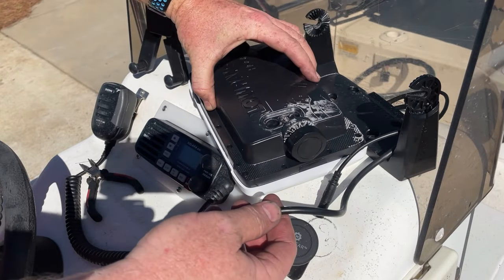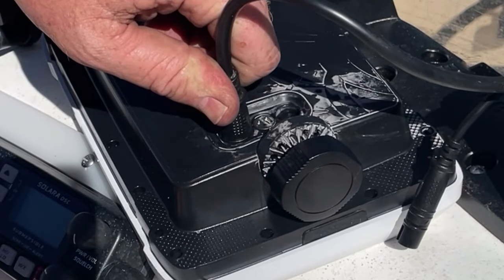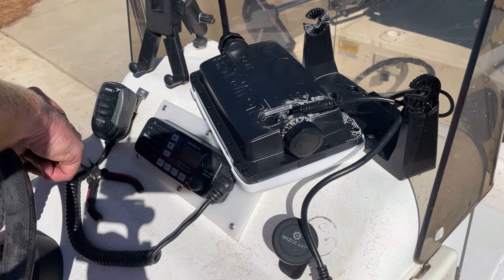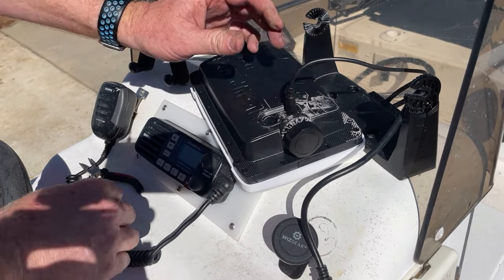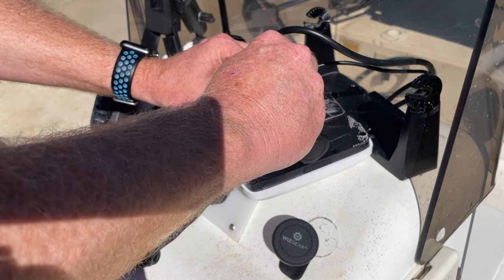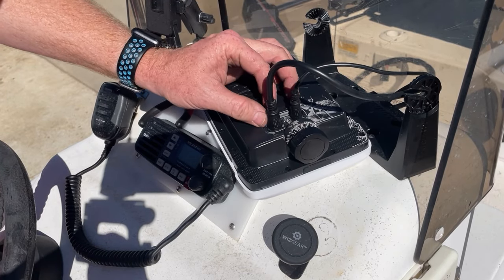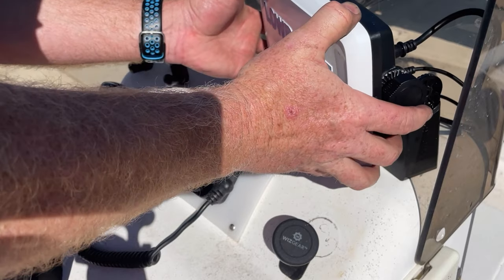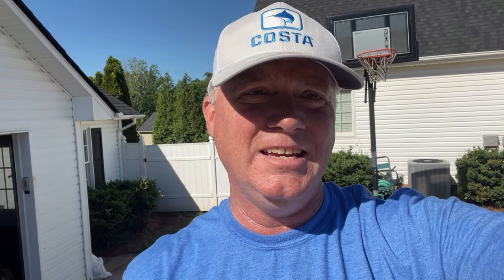Waterproof Connection wont stay in! Burping a rebounding fish finder? (Lowrance Hook2 7x)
On many weatherproof or waterproof connections, (this is on my Lowrance Hook2 7x 7" Head Unit) there is an O-Ring that seals the weather out of the power and transducer cable connections. Unfortunately, this can prevent the connection from seating, because the air trapped behind the connection can prevent the connector from making good contact.
This is a quick way to connect those cables without damaging or removing the O-Ring.

Our Rig is a 1999 Discovery 37V with:
2000 Freightliner XC Chassis
5.9 ISB Cummins  -  6 speed Allison